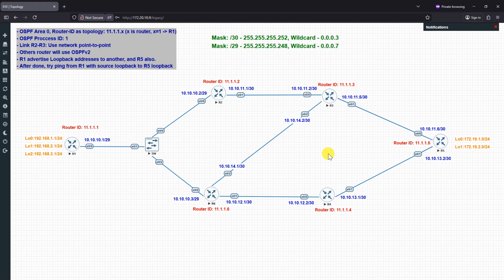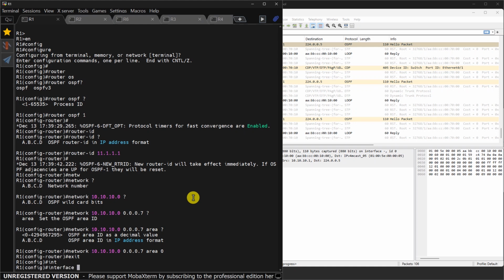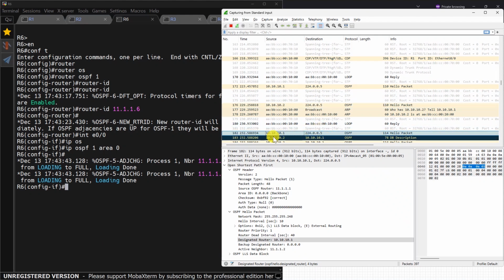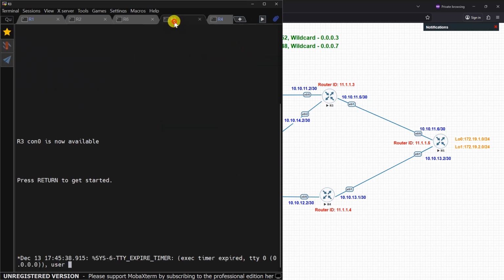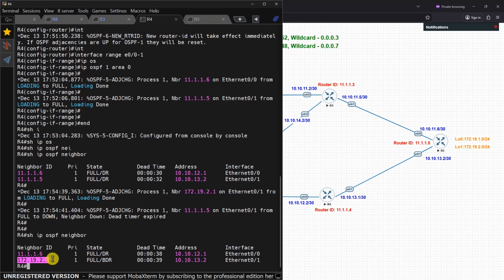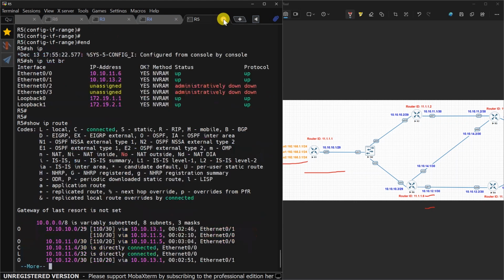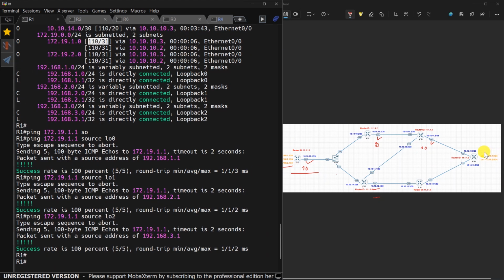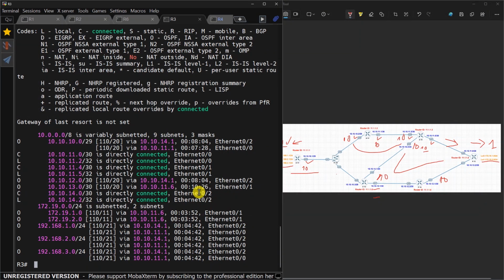CCNA Labs10: OSPF Configuration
config mode:

router-id 11.1.1.1
!enable interface
network 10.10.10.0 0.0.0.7 area 0
! or under interface submode
interface x/x/x
ip ospf 1 are 0

! Point-to-point network type  , No DR BDR election
interface x/x/x
ip ospf network point-to-point

00:00 start
00:10 explain topology
02:40 Configure basic OSPF, capture with wireshark
19:30 DR BDR election
21:56 advertise Connected routes
25:35 Metric and interface cost
29:59 Configure Point-to-point network type